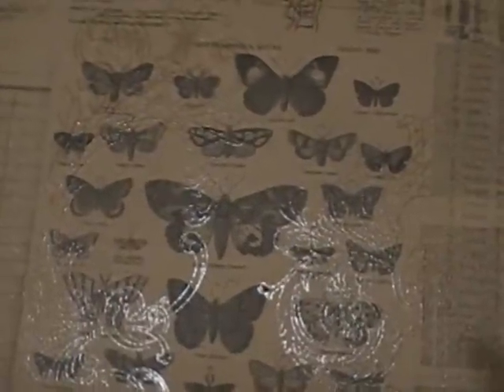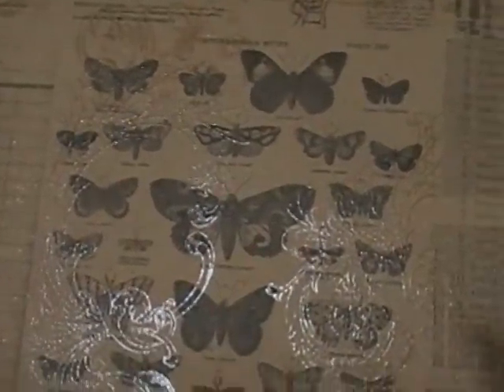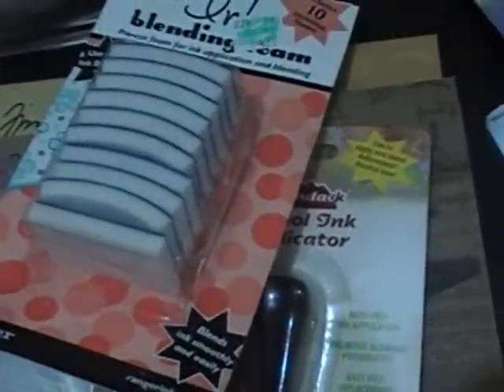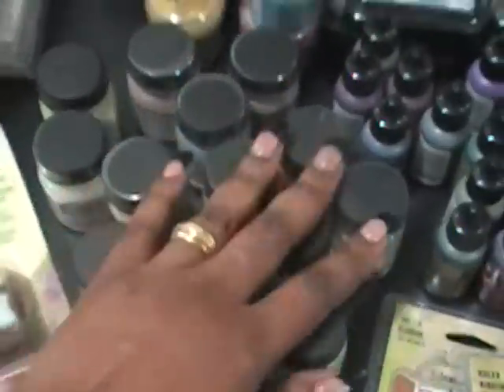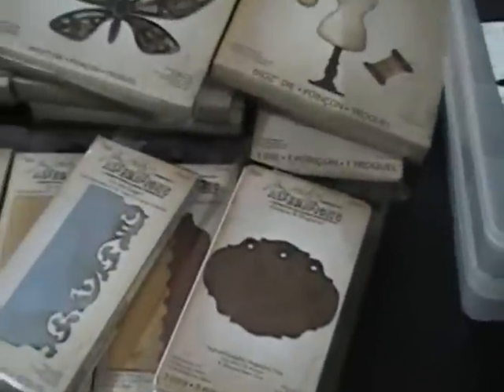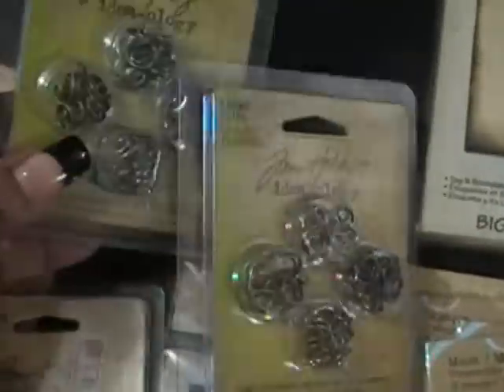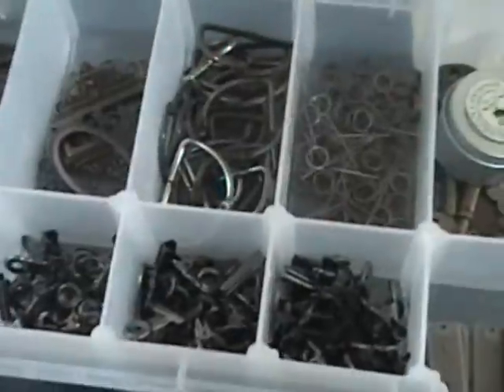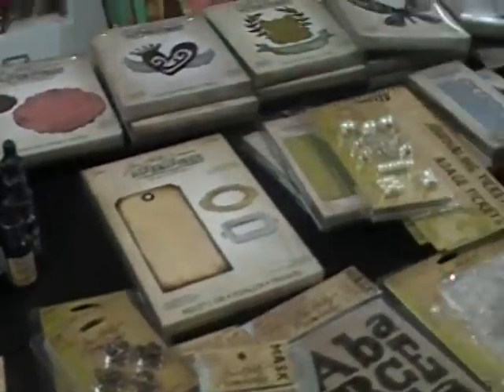My Tim Holtz Stash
All of the Tim Holtz products that I own.. I will be getting more of his resist paper pad.. that is by far the best paper pad that he has come out with!!